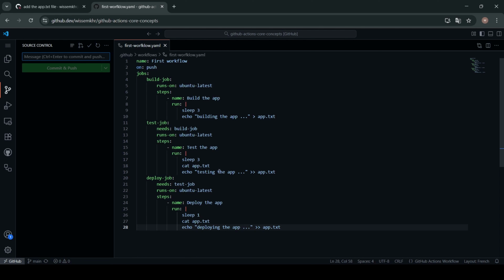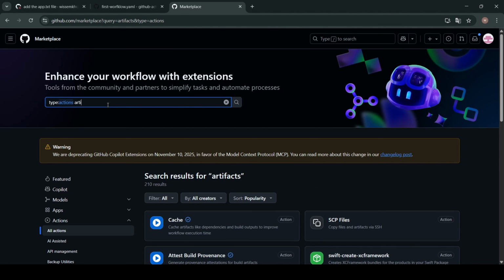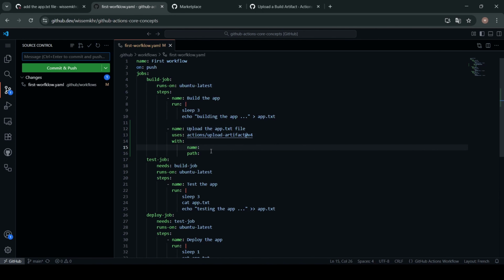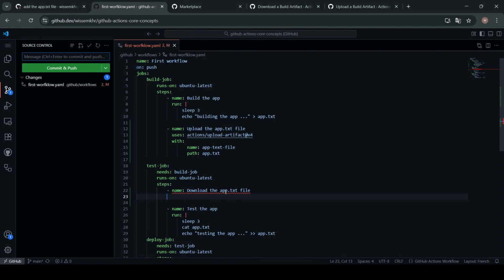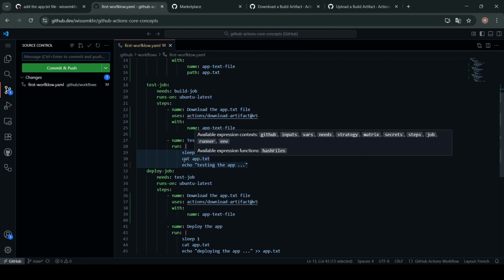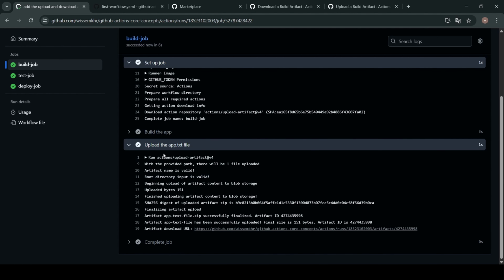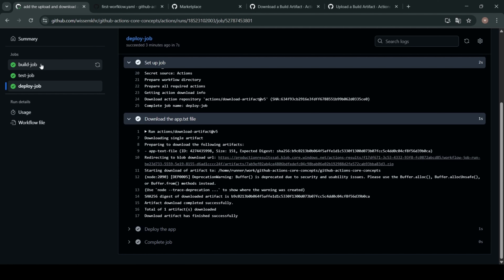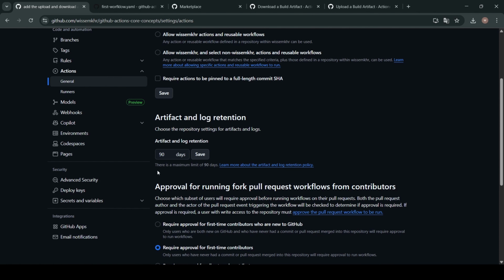Github Actions CI CD Tutorial | Github Actions Artifacts | How to upload & download artifacts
In this step-by-step guide, you’ll learn how to upload and download artifacts in GitHub Actions to share files between jobs and preserve build outputs. Whether you’re generating build files, test reports, or deployment packages, understanding how artifacts work in GitHub Actions is essential for building reliable and connected CI/CD workflows.

In this video, you will learn how to:
✅Understand what artifacts in GitHub Actions are and when to use them
✅Upload artifacts created by a job using GitHub Actions built-in actions
✅Download artifacts generated by another job in the same workflow
✅Share build outputs, logs, and reports across jobs efficiently
✅Structure your workflow to enable job-to-job file transfer
✅Avoid common mistakes when working with artifacts in GitHub Actions